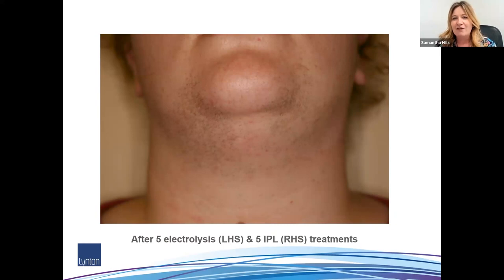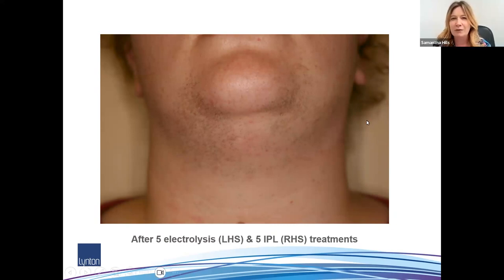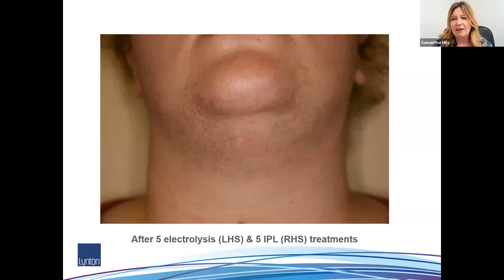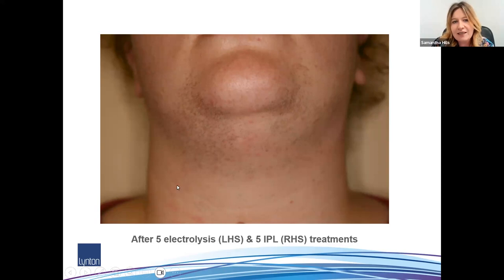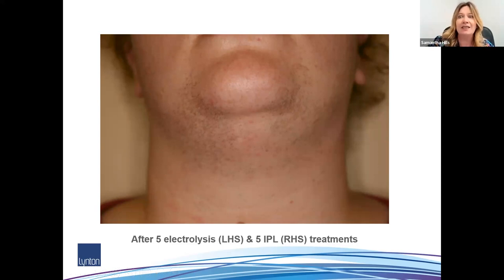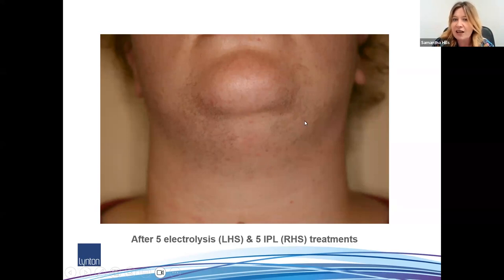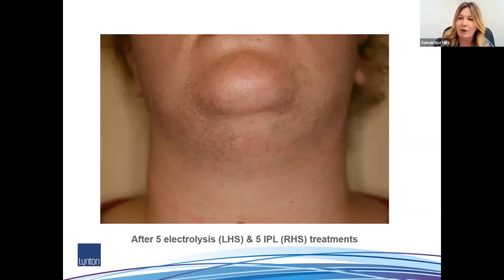Picture Perfect - A Guide to Better Before & Afters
Join Dr Samantha Hills (Clinical Director, Lynton) and Jake Barlow (Digital Marketing Senior Executive, Lynton) as they provide you with tips, techniques, and best practices for taking great photos that will elevate your business.

ACCESS THE CUSTOMER SUPPORT PORTAL (for Lynton customers only)